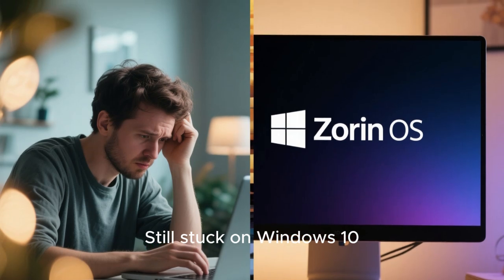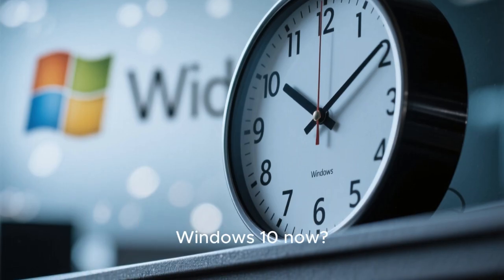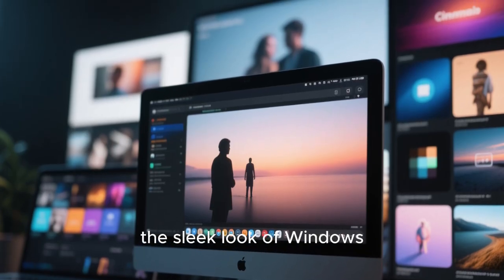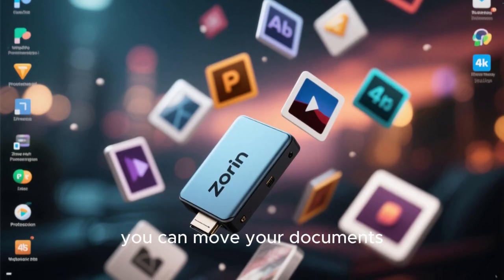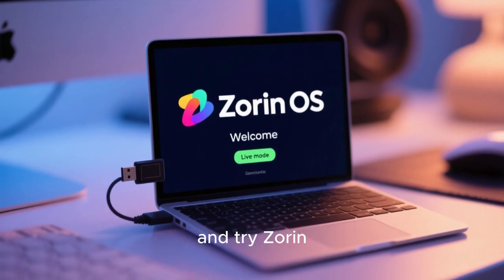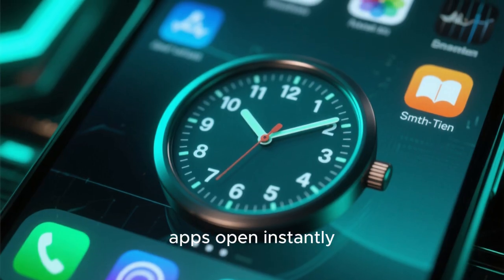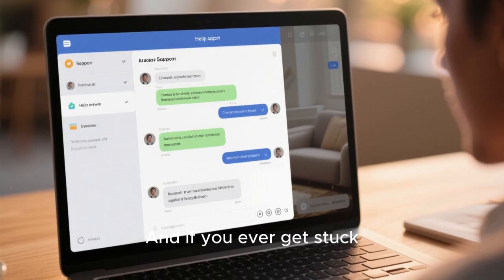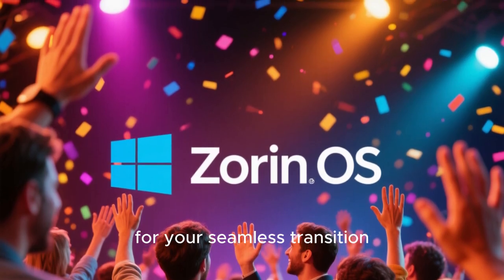Zorin OS 19: The Windows 10 Alternative for 2025 (Finally Ditch Microsoft?) RM Tech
Still stuck on Windows 10 and tired of slow updates, privacy concerns, or Microsoft’s upgrade pressure? In this video, we reveal the complete blueprint for a seamless transition from Windows 10 to Zorin OS 19 — a faster, more secure, and more customizable operating system designed for users who want freedom and performance without losing familiarity.

We’ll walk you through:

Why it’s the perfect time to move away from Windows 10

How Zorin OS 19 perfectly replicates the Windows experience

Step-by-step migration for your files, apps, and settings

Installation walkthrough (dual boot or clean install)

Essential features and performance benefits of Zorin OS 19

By the end, you’ll have everything you need to confidently switch from Windows 10 to Zorin OS 19 — effortlessly.

👉 Watch till the end to see how Zorin OS can make your old PC feel brand new again!

💬 Tell us: Are you ready to switch or still holding on to Windows 10?